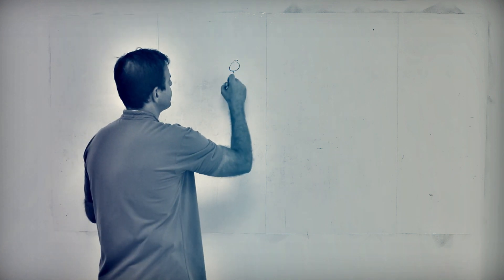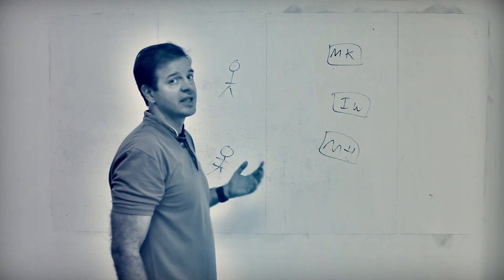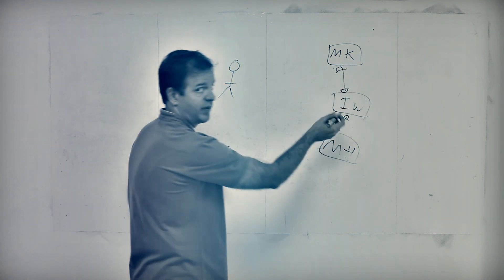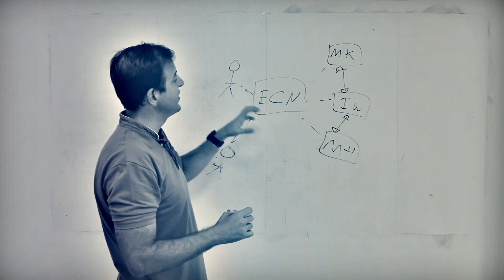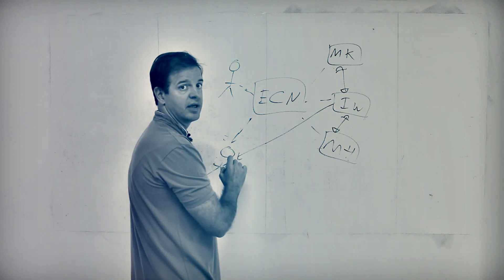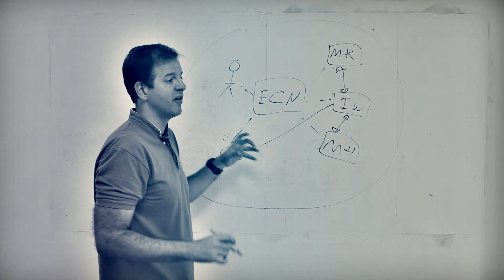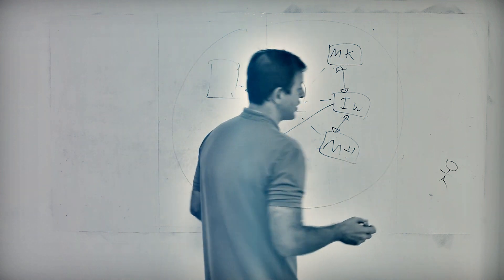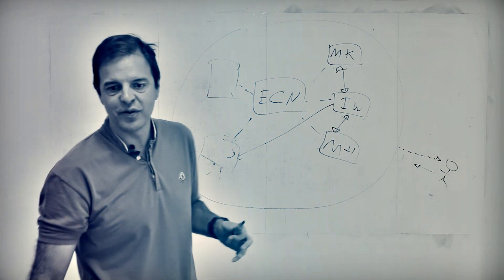How does OTC trading work? | Darwinex UnCut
In this video, Juan Colón, CEO @ Darwinex talks about how over-the-counter (OTC) trading works as opposed to on-exchange trading and what exactly an electronic communications network (ECN) is.

Darwinex UnCut - Uncensored facts & figures, directly from the offices of Darwinex Management & Labs functions.

Warning: this is a TraderMovement in progress. Includes raw, experimental, (but ZERO bullshit) content.

Topics: darwinexuncut retailtraders regulation algorithmictrading backtesting timeseriesanalysis darwinapi darwinex darwininfoapi darwinquotes darwinreturns darwinscores darwininvestmentattributes @streaming